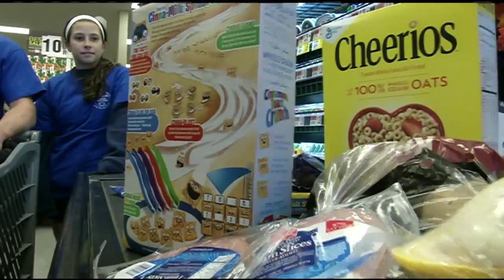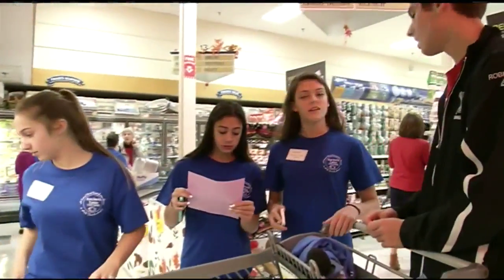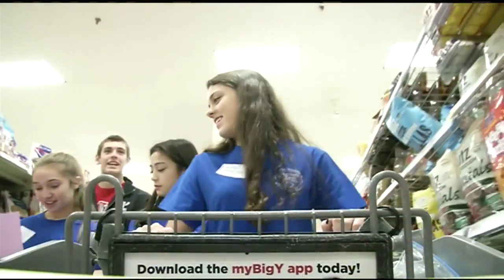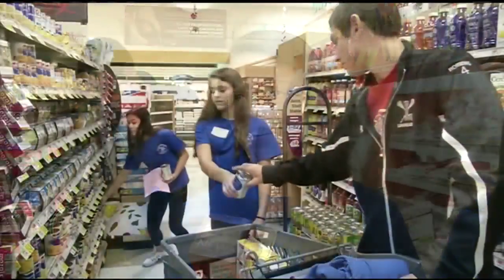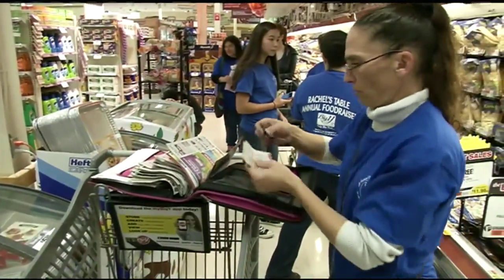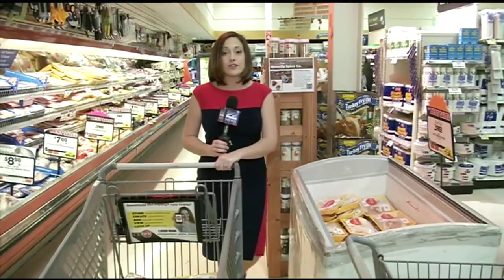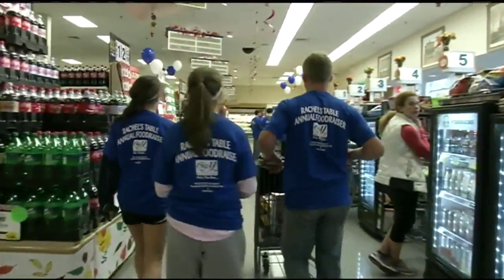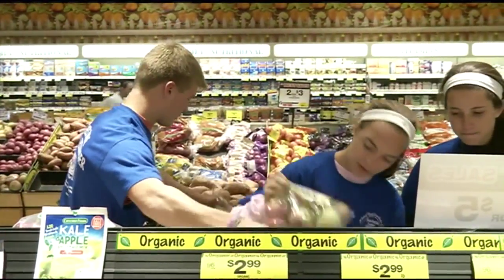Rachel's Table challenges teens to buy the most food possible for hungry families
The Big Y in Longmeadow was quite a busy place this morning as hundreds of people cleared the shelves for those in need.